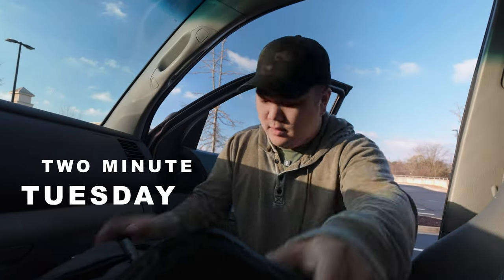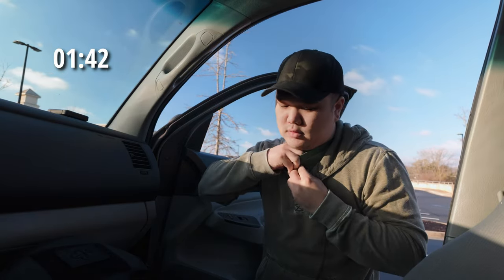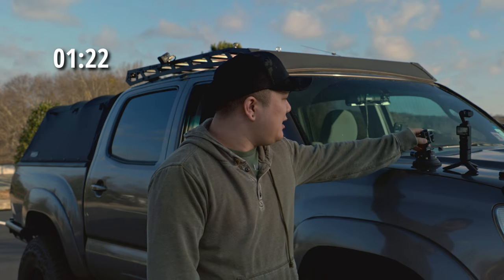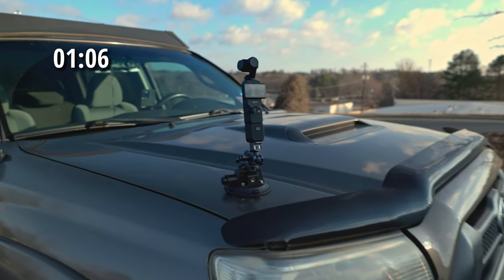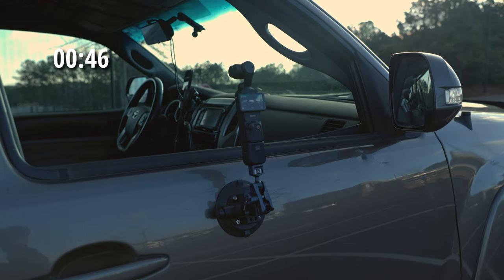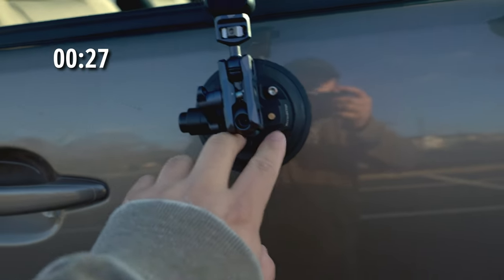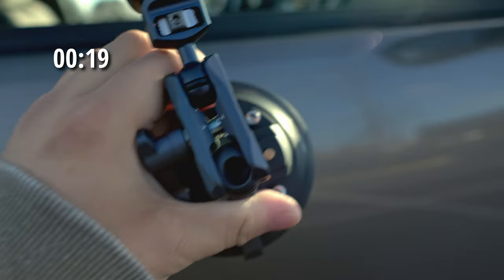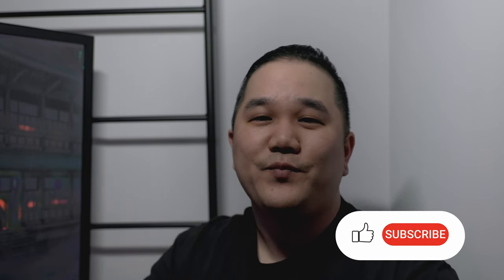How to Film Yourself Driving with the DJI Osmo Pocket 3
Here are a few quick ways to set up your camera to film yourself while driving.

0:00 Intro
0:44 Equipment
1:03 Setup One
1:19 Setup Two
2:06 Recap

Smallrig Suction Cup
Smallrig Suction Cup with Arm
Polarpro Filters for DJI Osmo Pocket 3
DJI Osmo Pocket 3